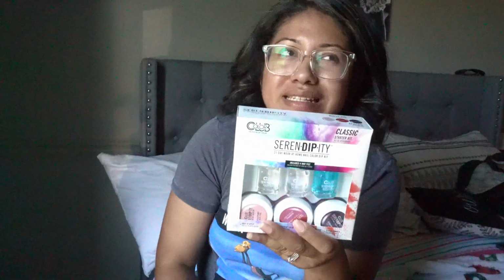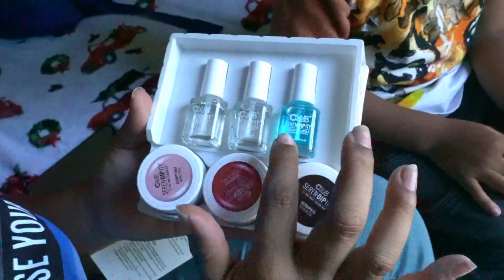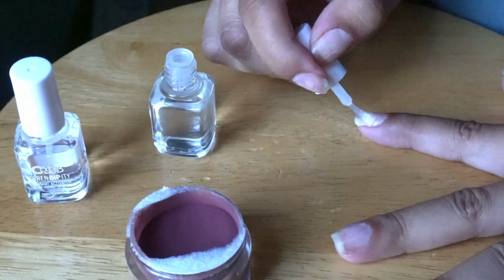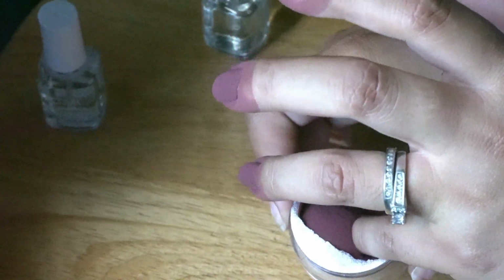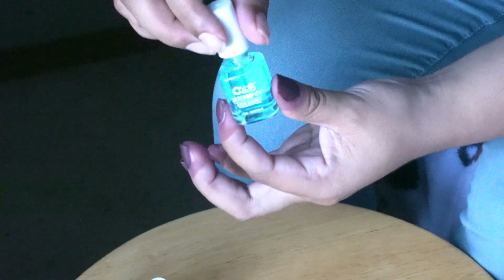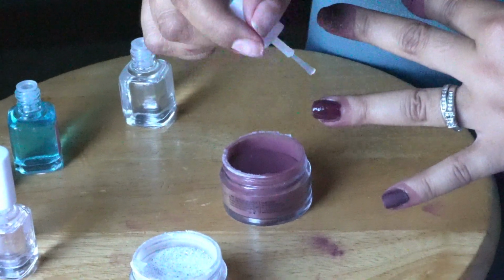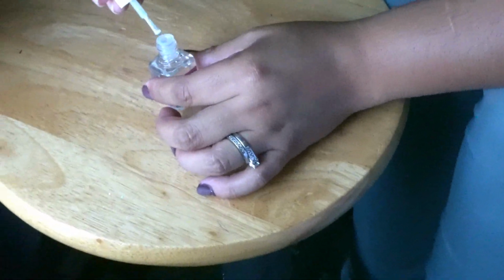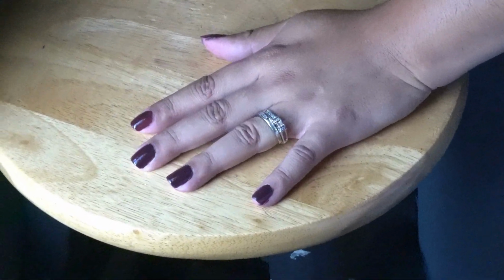SERENDIPITY POWDER NAIL REVIEW | $20 00 * UNBOXING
Is this Walmart Nail Dip powder worth your $20? Let's find out together!

About Me:
Hi! My Name is Abigail, I am 25 years old. I currently live in California :) I am half Guatemalan, and Salvadoran, Yes I am fluent in Spanish. On my channel you will find a variety of Beauty + Life Style Videos. Some times i'll throw some singing in there. I hope my videos will be not only helpful but relatable. Thanks so much for stopping by, I hope you enjoy my videos, thank you for your support, means a lot to me! :)